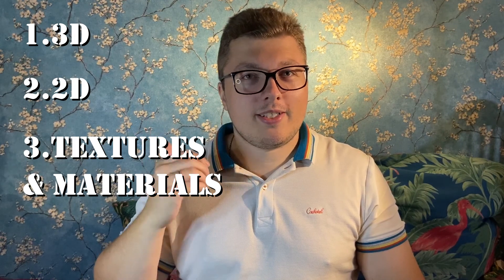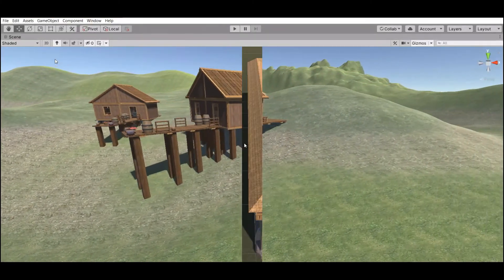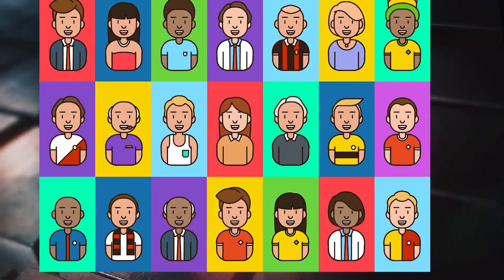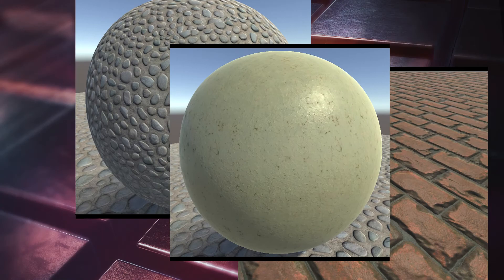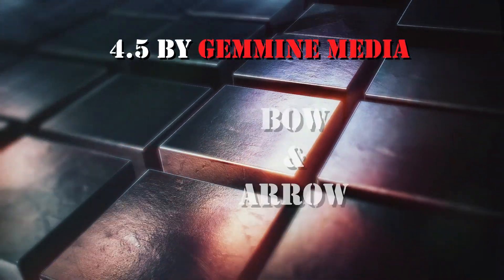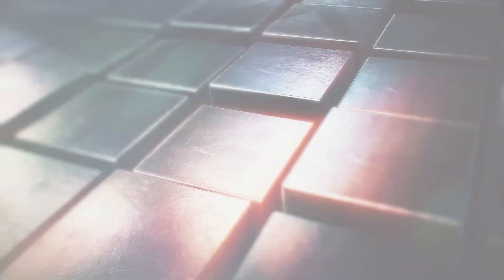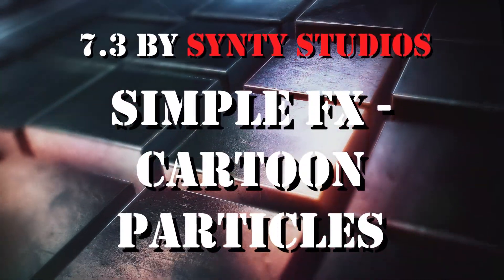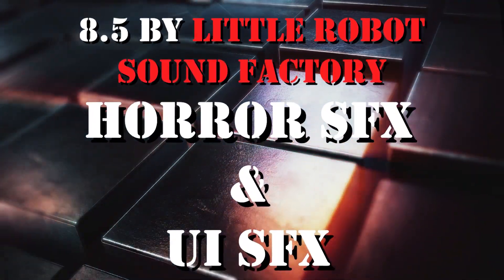40+ BEST FREE Unity Assets In Assetstore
In this video we will watch to the best free Unity assets in Unity Assetstore.

Timestamps:
0:00 - Interesting Intro =)
1:22 - #1. 3D
3:18 - #2. 2D
5:03 - #3. Textures & Materials
6:30 - #4. Templates
8:17 - #5. Animations
9:47 - #6. GUI
11:07 - #7. VFX
13:07 - #8. Audio

Links:
1. 3D

2. 2D

3. Textures & Materials
3.1 Yughues Free Ground Materials / Yughues Free Metal Materials (Nobiax / Yughues)

4. Templates

5. Animations

Not enough space here see other links in first comment ---